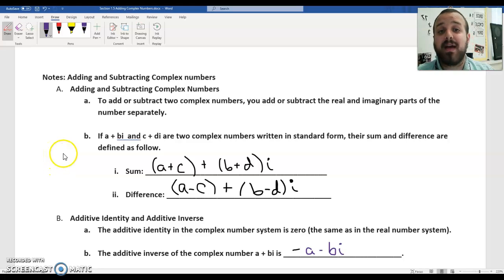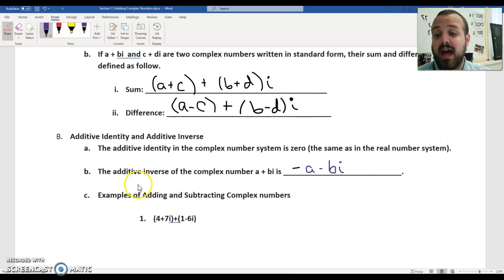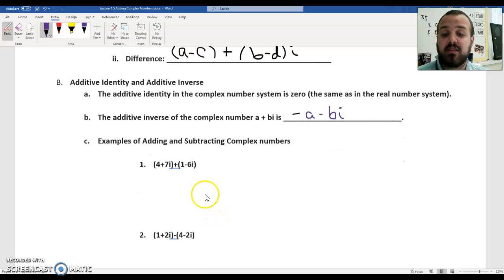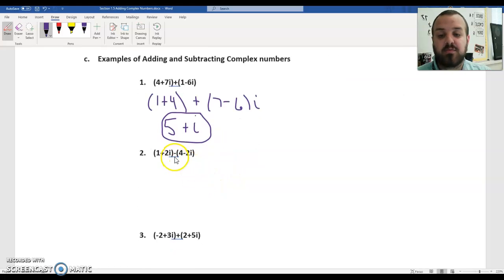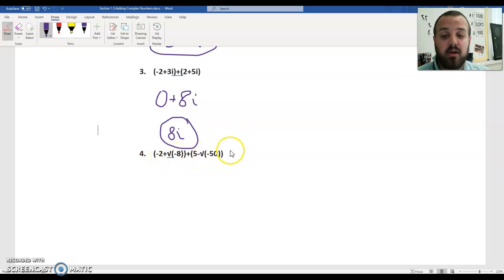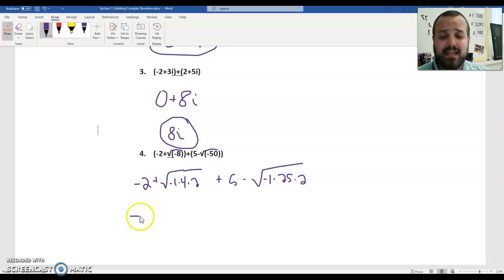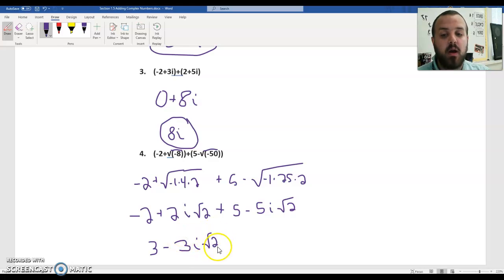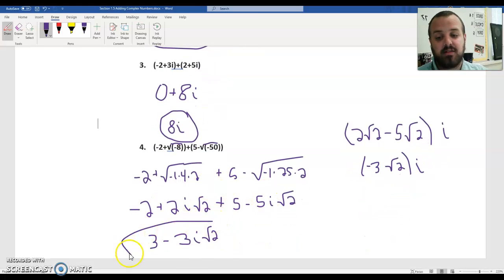adding subtracting complex numbers